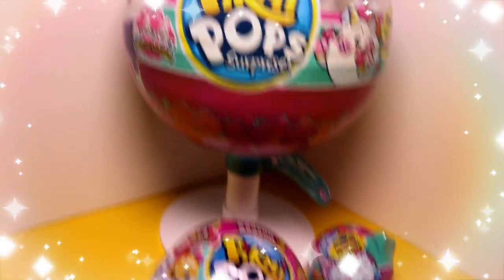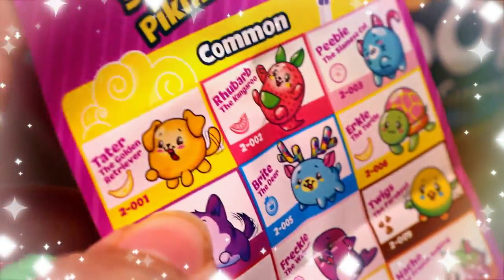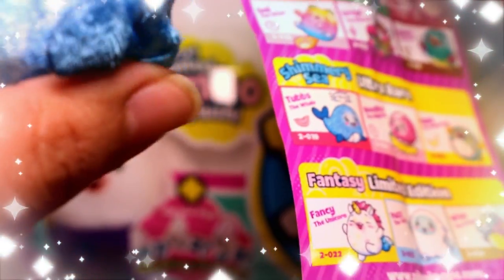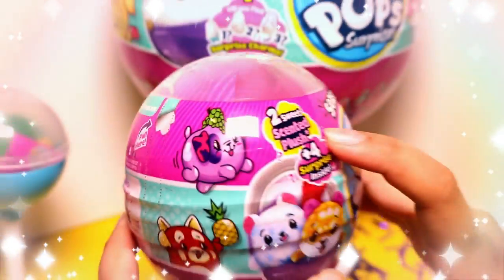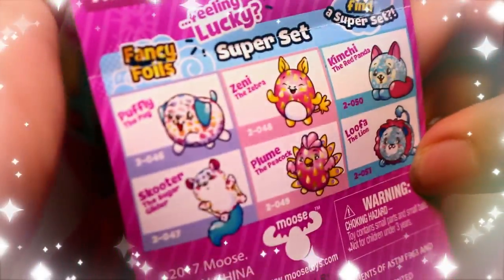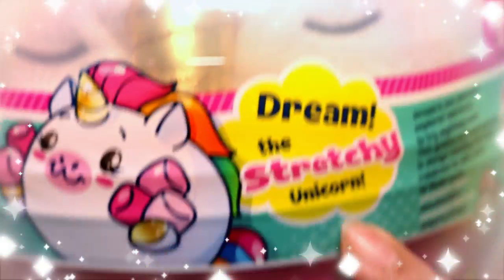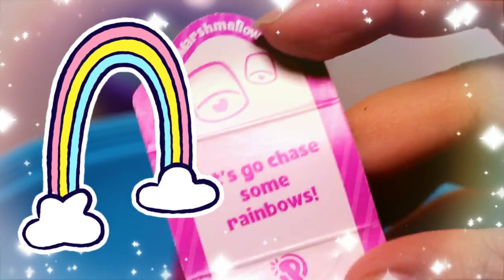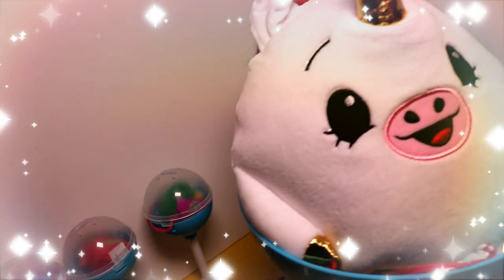Pikmi Pops Season 2 | Jumbo Pikmi pop Unicorn! 🦄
Pikmi Pops Season 2 | New Pushmi ups | JUMBO Pikmi Pop Unicorn! | In Today’s video we unbox and review all the different kinds of Pikmi Pops! We have the Pikmi Pops Season 2 singles, Medium size Pikimi Pops Season 2, the Jumbo Pikmi pop Unicorn and the New pushmi ups!! Watch and see who we find! Did we find any rare or super rare?

✨Social Media✨